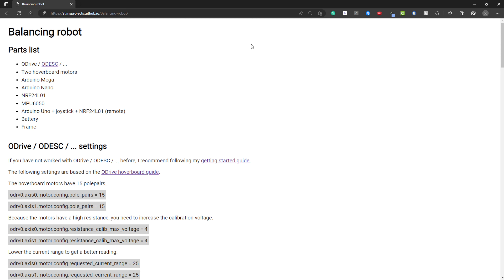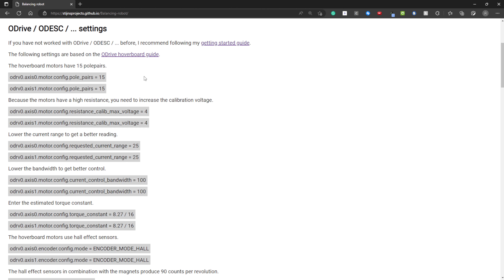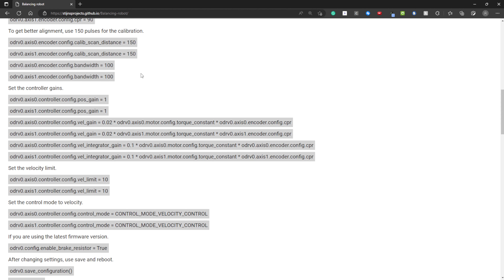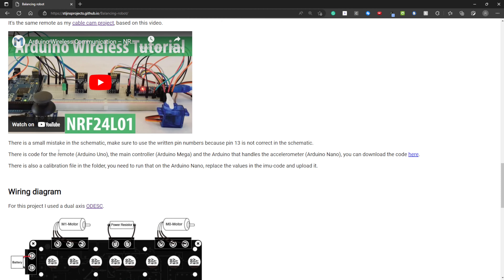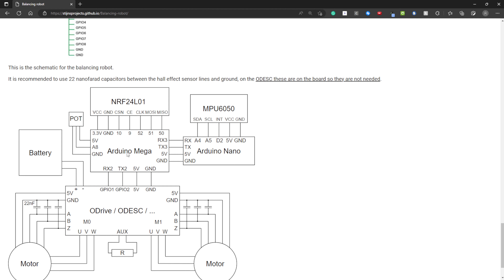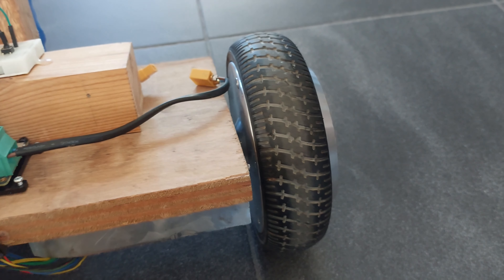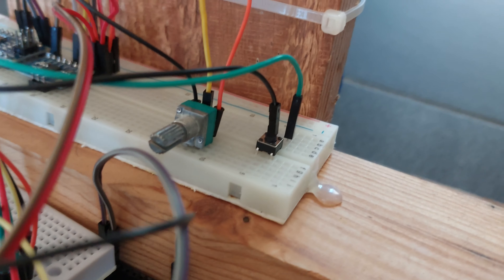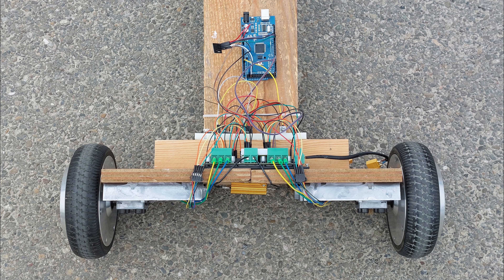Balancing robot 🤖🔋 | hoverboard + ODrive/ODESC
Building a DIY balancing robot using Arduino and ODrive / ODESC.

Chapters:
00:00 Intro
00:09 Parts list
00:51 ODrive / ODESC settings
02:13 Programming
03:01 Schematics
04:00 Robot overview
05:28 Remote overview
05:41 Demonstration
06:10 Outro